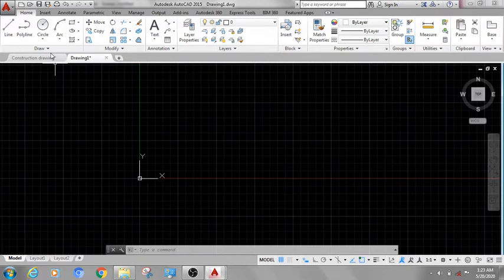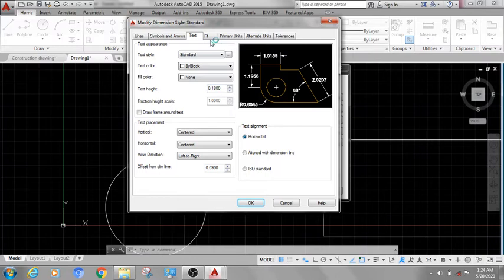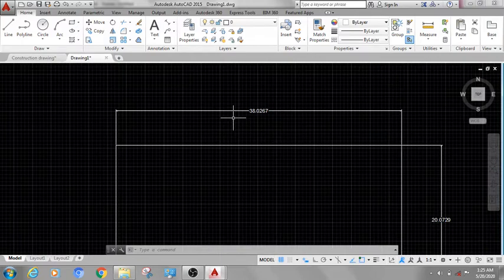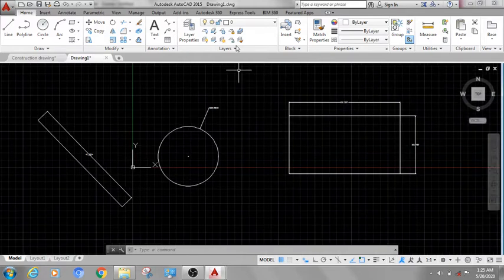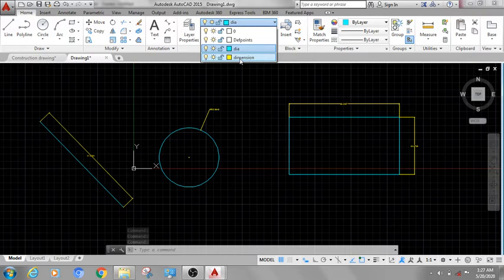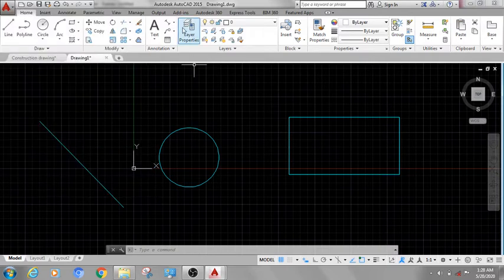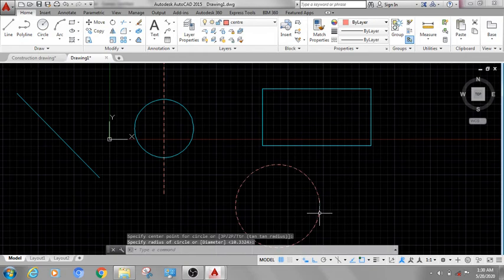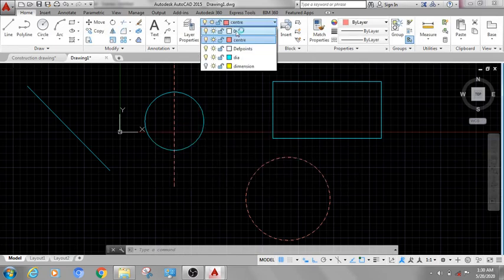Layers in Autocad